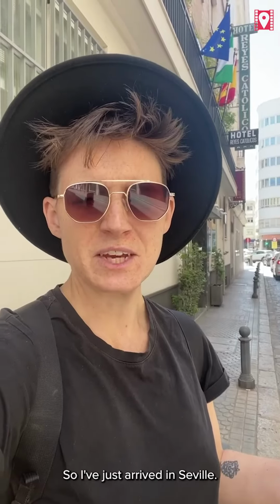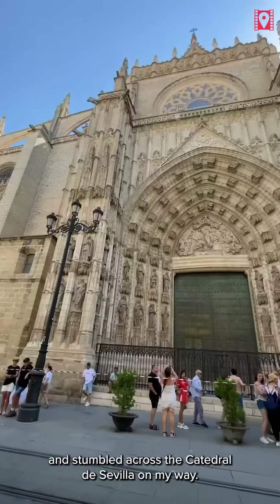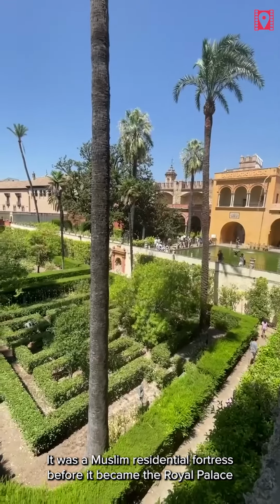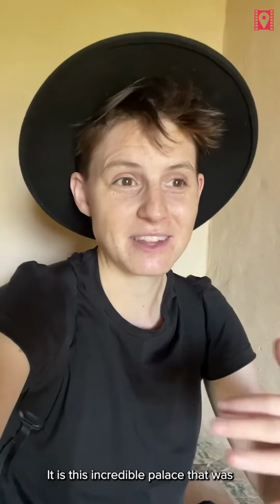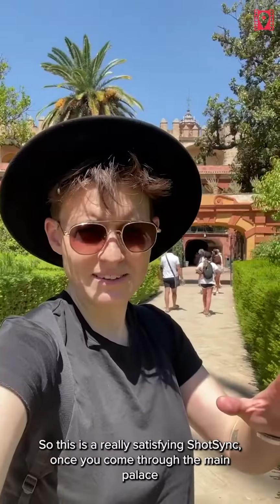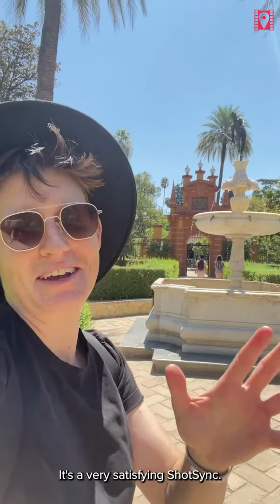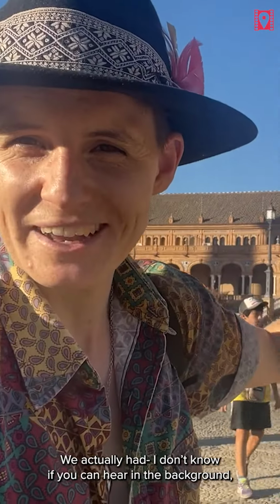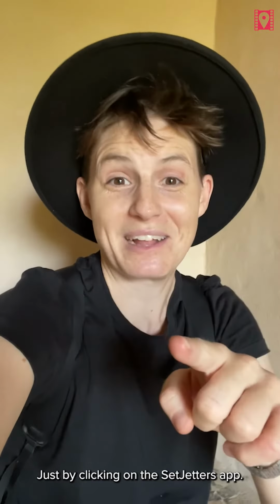SetJetting in Seville, Spain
Discover the Spanish city of Seville through the lens of iconic movies from Game of Thrones locations in the Royal Alcázar of Seville (a 12th century Christian palace built over a Muslim fortress) to Lawrence of Arabia and Star Wars scenes filmed in the Plaza de España (built in 1928 for the Ibero-American Exposition)